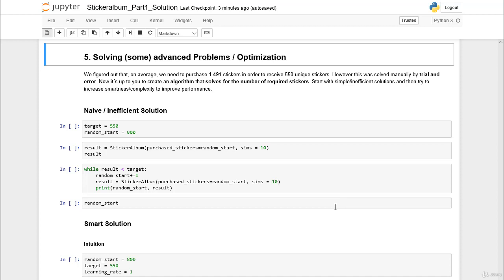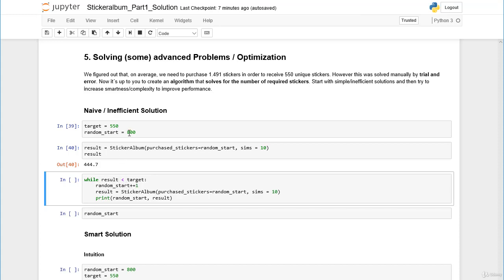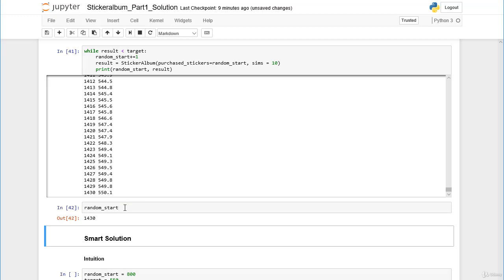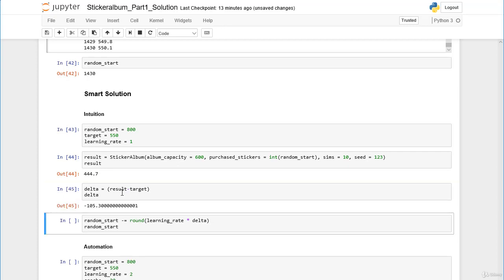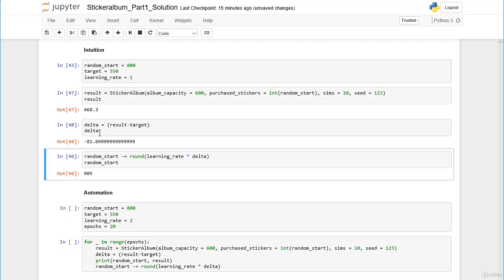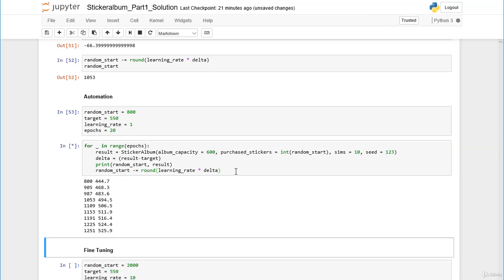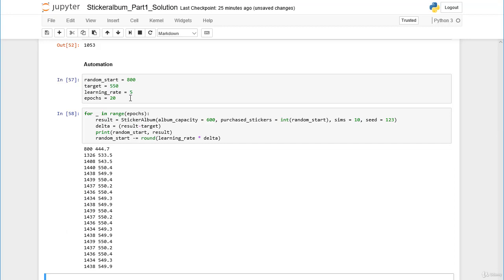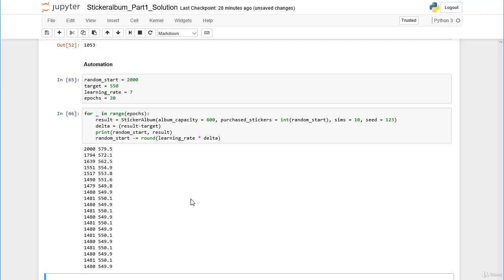Simulating Real World Problems with Python (5 Solution Part 4)